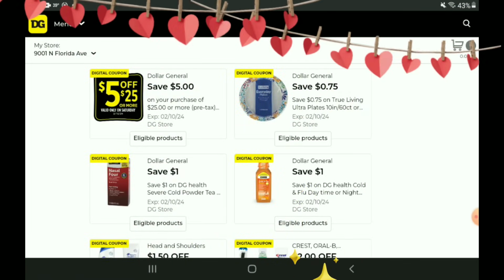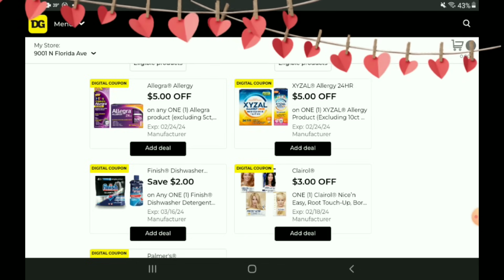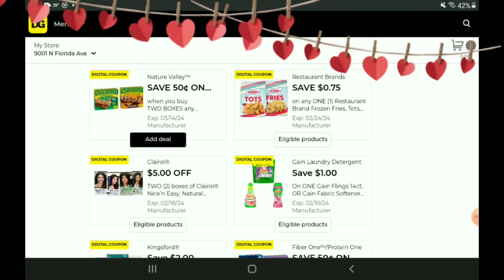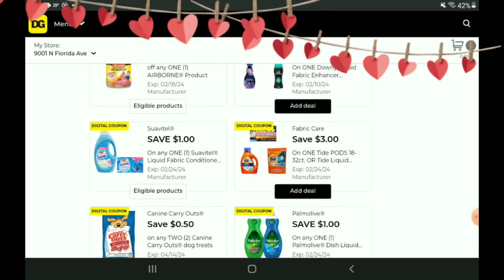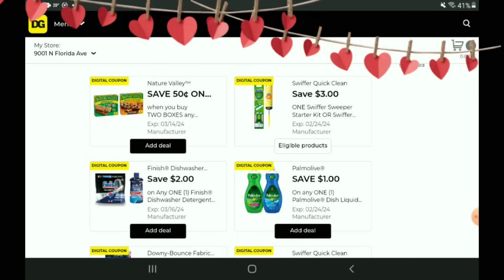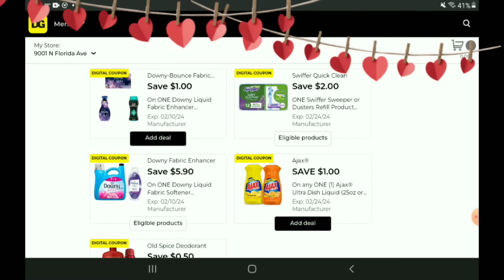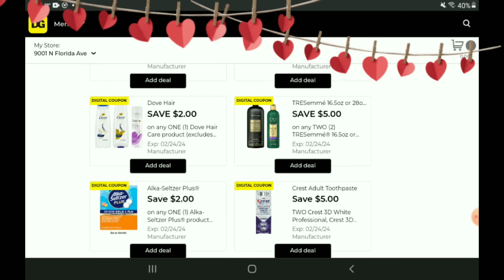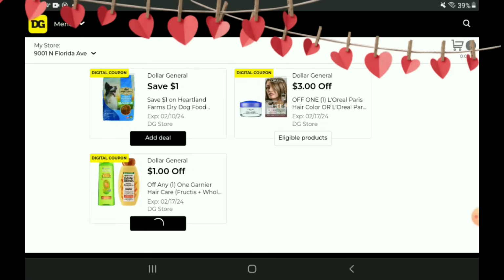🤑NEW GLITCHES & COUPONS!🤑LET'S GO!🤑DOLLAR GENERAL COUPONING THIS WEEK🤑DG COUPONING🤑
Coupontom.com
Southernsavers.com

•Whole Inserts
@Ambershelpingyousave2 on Instagram
Bqsavings.com
SundayCouponInserts.com

Klip2save.com